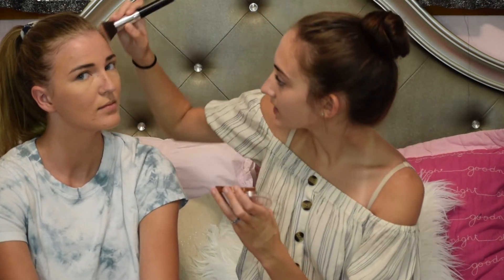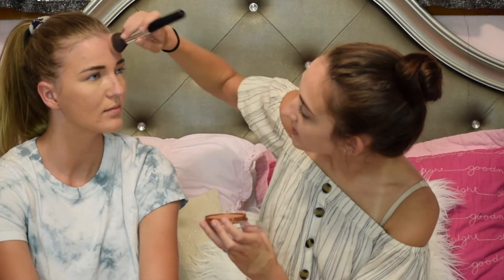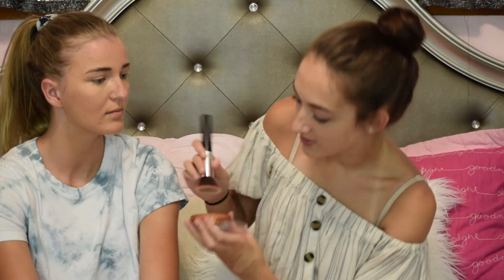I Did My Friend's Makeup!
Hey guys! here's another makeup video. Next video will be up next week on Monday!